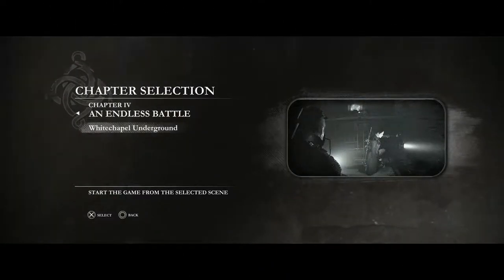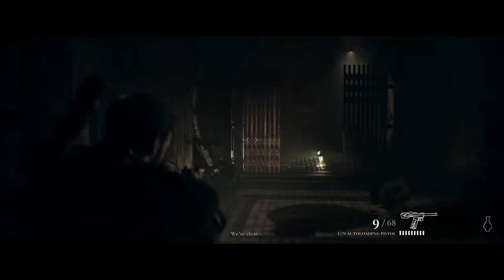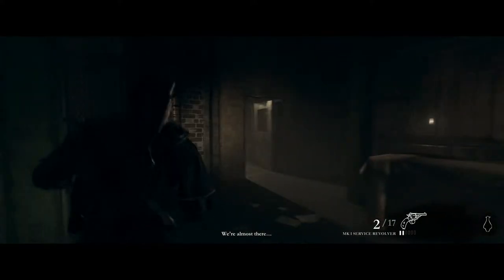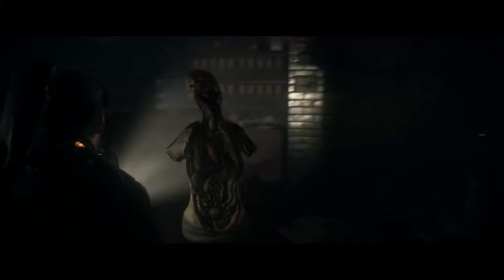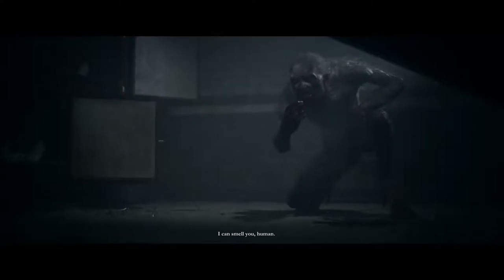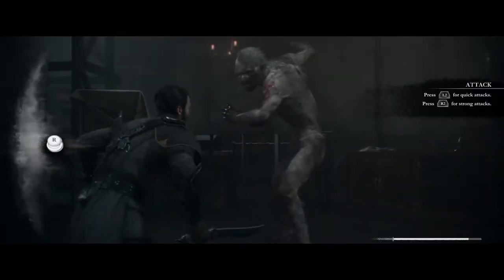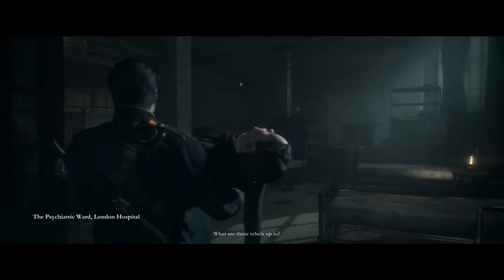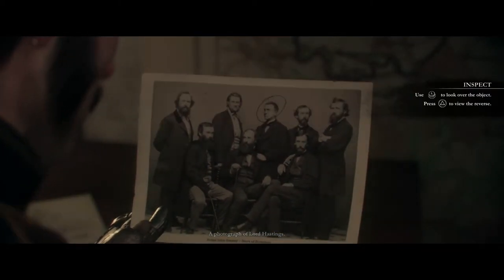The Order 1886 Hard Walkthrough Part 6 - An Endless Battle - Chapter 4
The Order 1886 Hard Walkthrough Part 6 - An Endless Battle - Chapter 4 - We arrive at the Hospital and face our first Elder Lycan

The Order: 1886 is a single-player third-person shooter video game developed by Ready at Dawn and SCE Santa Monica Studio and published by Sony Computer Entertainment which was announced at the 2013 Electronic Entertainment Expo event and was released exclusively for the PlayStation 4 on February 20, 2015.

The Order: 1886 is set in an alternate history London, where an old order of knights keep all of the world safe from half breed monsters, who are a combination of animal and man. In the game's history, around the seventh or eighth centuries a small number of humans took on bestial traits. The majority of humans feared these half breeds and war broke out. Despite the humans outnumbering the half breeds, their animal strength gave them the upper hand in centuries of conflict

The Order 1886 Part 1
The Order 1886 Let's Play Part 1
The Order 1886 Lets Play Part 1
The Order 1886 Gameplay Part 1
The Order 1886 Walkthrough Part 1
The Order 1886 Playthrough Part 1
The Order 1886 Ending
The Order 1886